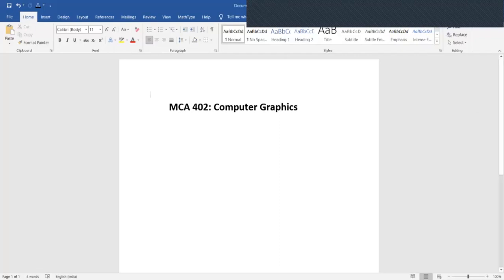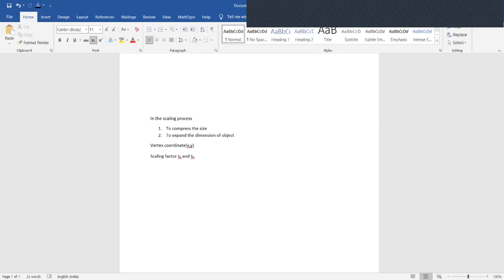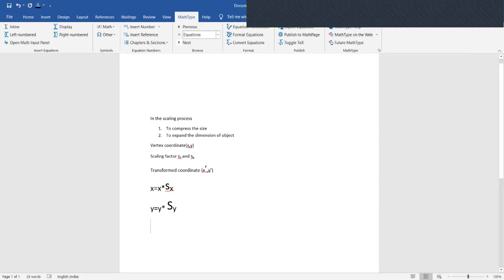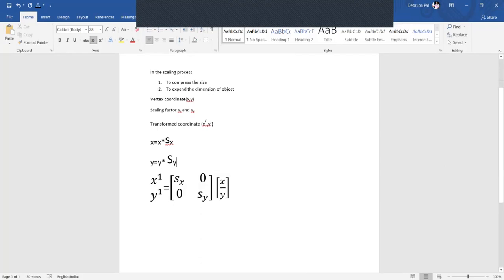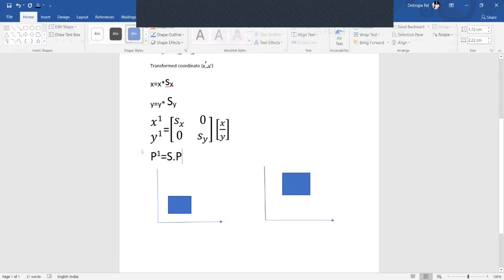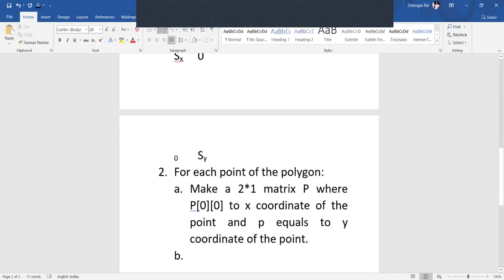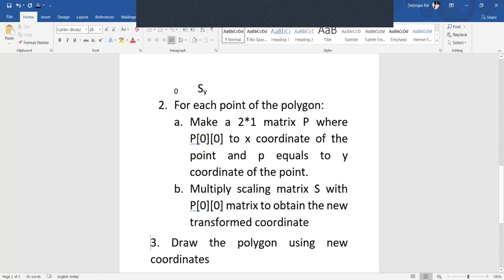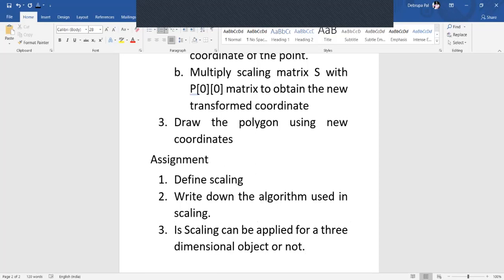MCA 402 DBMS LECTURE 14